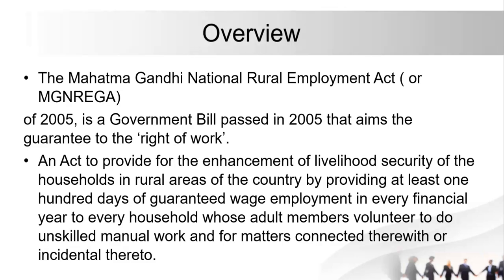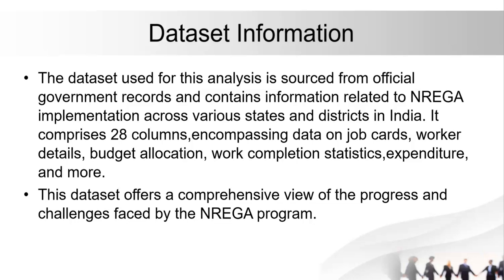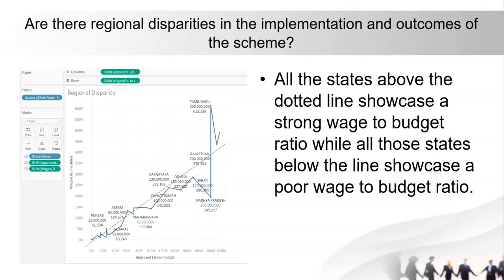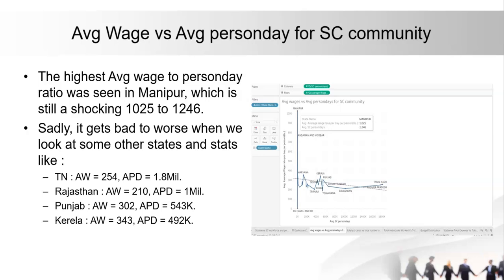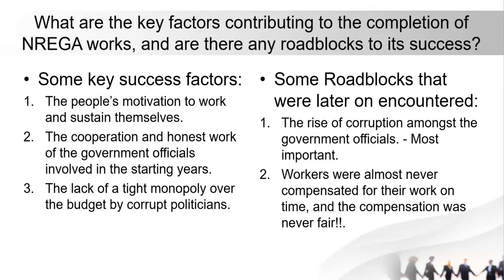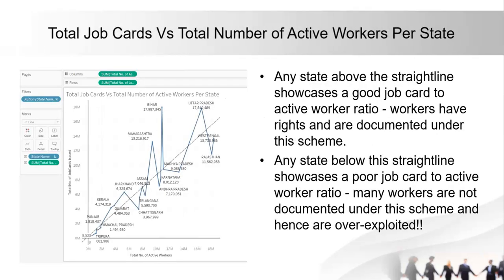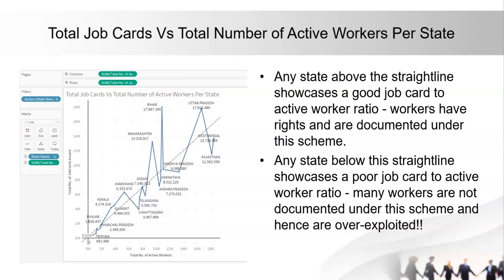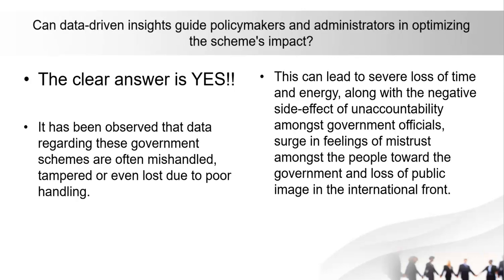NREGA Analysis Project on Power BI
This reel was created by Aryan Bhoraskar  for mentorness Internship.